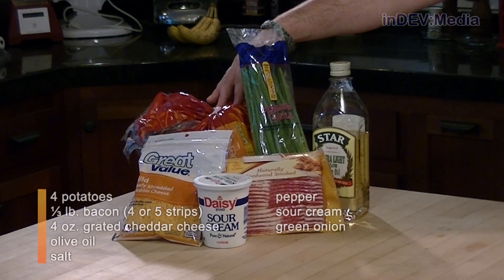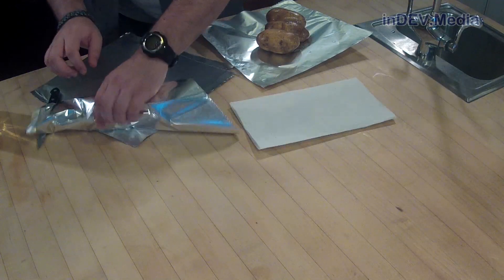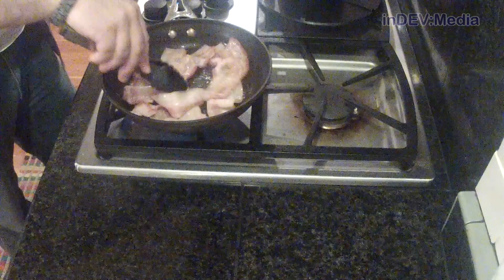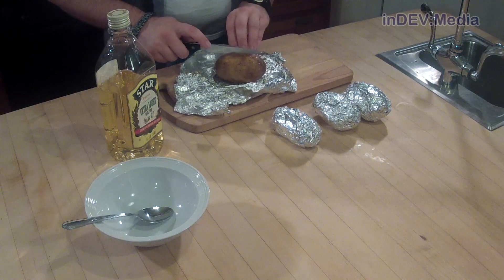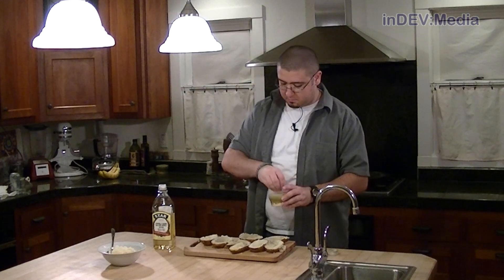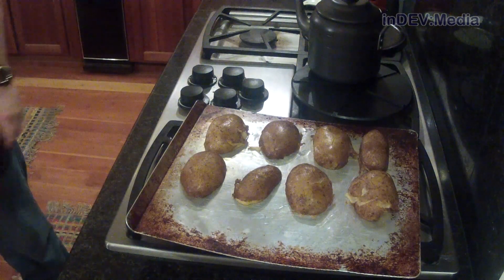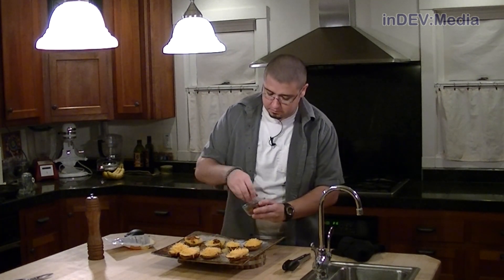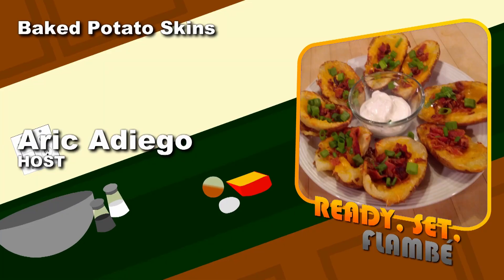Baked Potato Skins - Ready, Set, Flambé: Fun Size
Baked Potato Skins
Recipe by Aric Adiego

Inactive Time: 85 minutes

4 potatoes
⅓ lb. bacon (4 or 5 strips)
4 oz. grated cheddar cheese
olive oil
salt
pepper
sour cream
green onion

1. Preheat oven to 375° F.
2. Wash the potatoes, poke a few holes in them, and rub with olive oil.
3. Place them directly on the rack and bake for about an hour, or until they yield a little when squeezed.
4. While the potatoes are baking, cook the bacon strips on medium low heat until crispy.  Drain on some paper towels.
5. Let the bacon cool and crumble.
6. Once the potatoes have completed, pull from the oven and let cool until easily handled.
7. Cut the potatoes in half and scoop out the centers leaving about ¼" to the skin.
8. Coat the potato halves with olive oil (inside and out) and sprinkle lightly with salt.
9. Place on a baking sheet (that can withstand high temperatures), skin side up.
10. Increase the oven temperature to 450° F and bake for 10 minutes, flip, and bake another 10 minutes.
11. Pull from the oven and fill with cheese, bacon, and pepper.
12. Bake for 2 minutes, or until cheese is melted.
13. Sprinkle with green onions and serve with a side of sour cream.